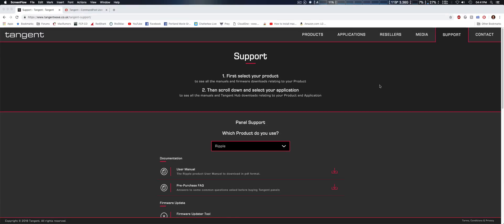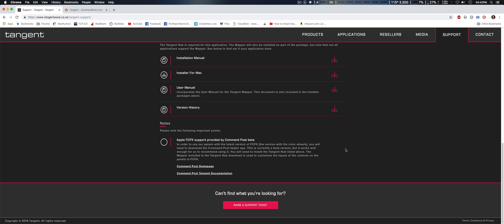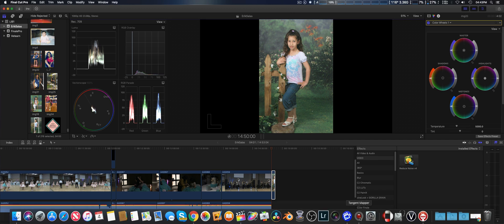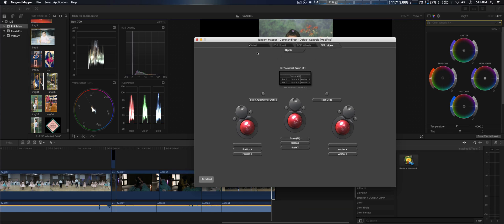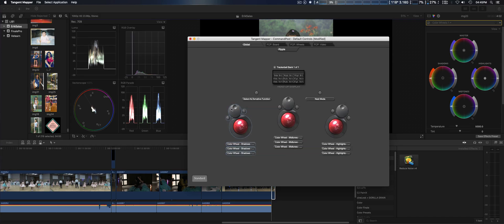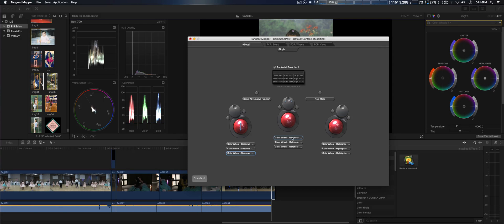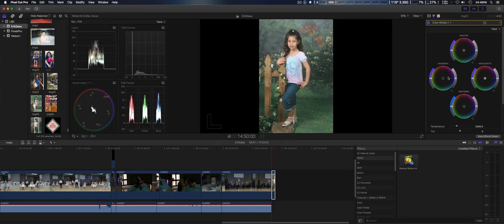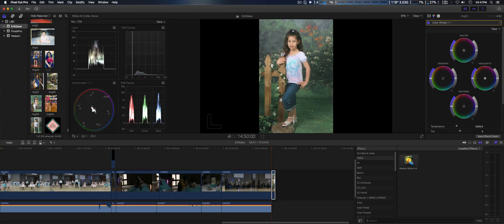Tangent Ripple for FCPX w/CommandPost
Use your Tangent Ripple with the builtin color correction tools for FCPX without buying third party plugins. Such as Color Finale Pro or Coremelt's Chromatic.